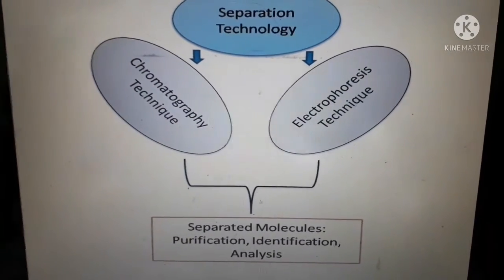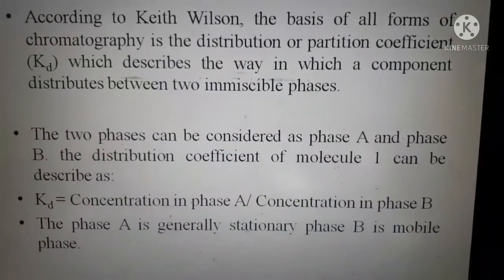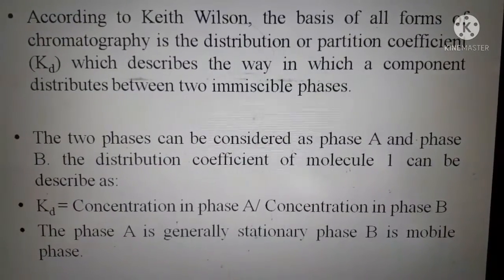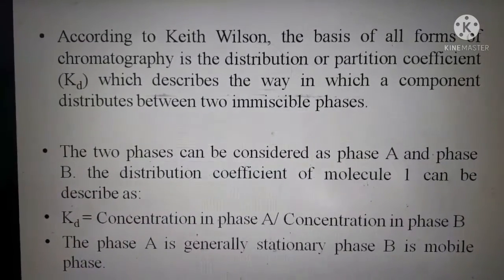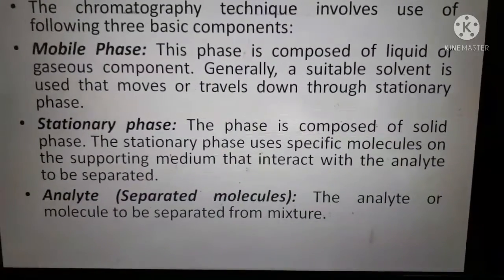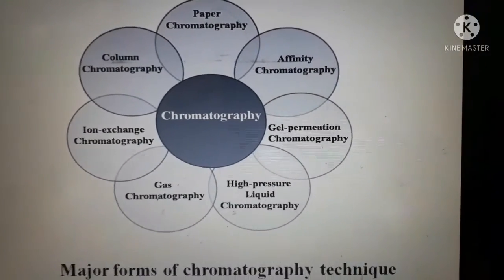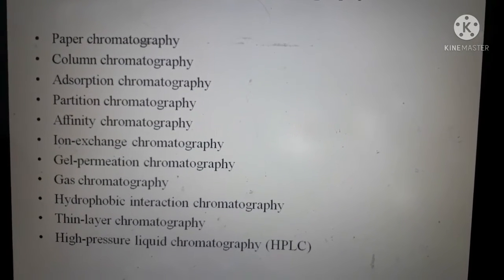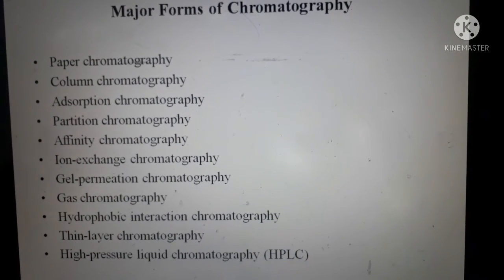Introduction to Chromatography